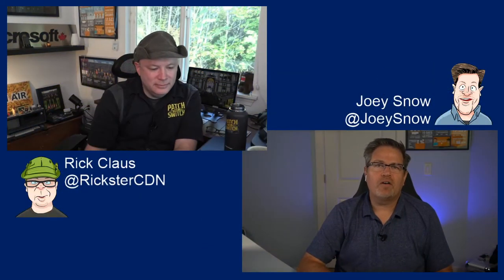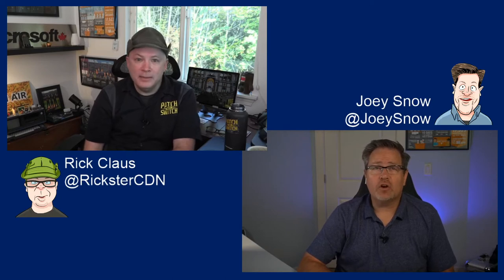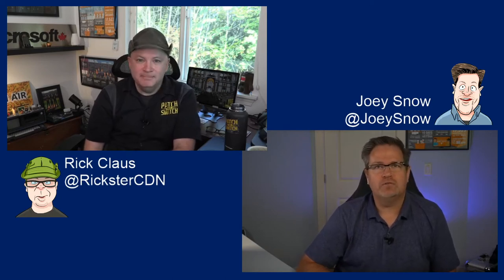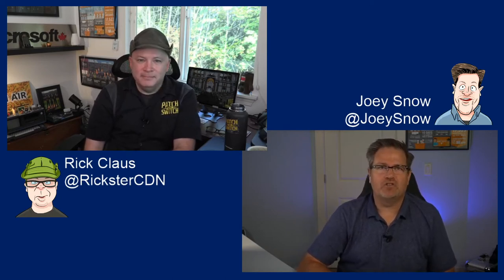Unofficial End User Guide to Microsoft Ignite: Check out The Learning Zone!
In this episode of the Unofficial Guide to Microsoft Ignite - We have another zone to discuss. It’s the Learning Zone!

New to the industry? Looking to upgrade your own skills? This is the place. Workshops and challenges await you.

Remember you need an all access pass to get the most out of Microsoft Ignite so register and get your access to all the content, all the digital breakouts and all the additional programming available during Microsoft Ignite.